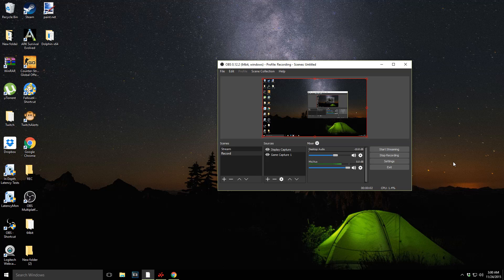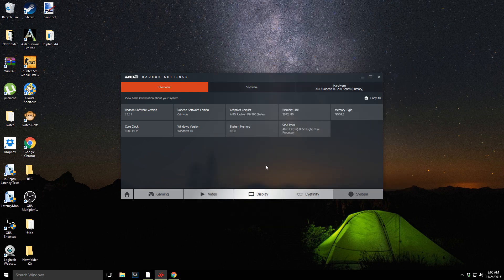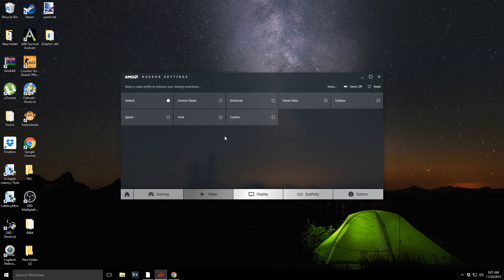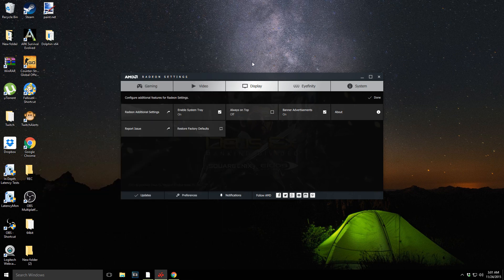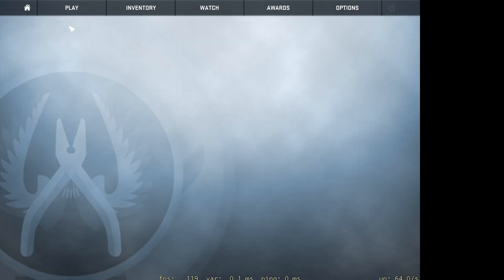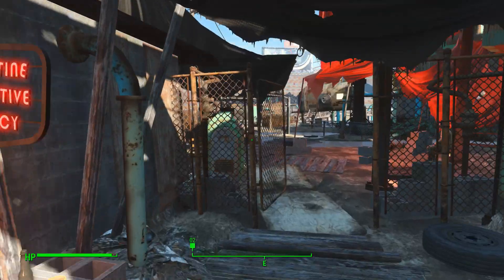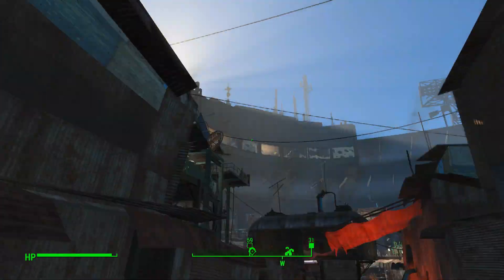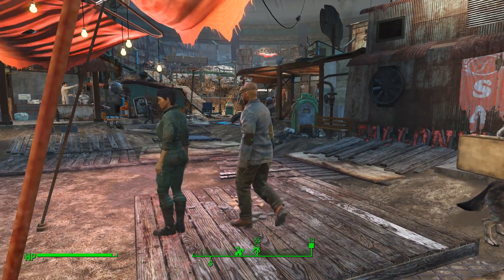AMD Crimson Driver Showcase / Test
This is a test of the NEW AMD Crimson Driver Showcase / Test